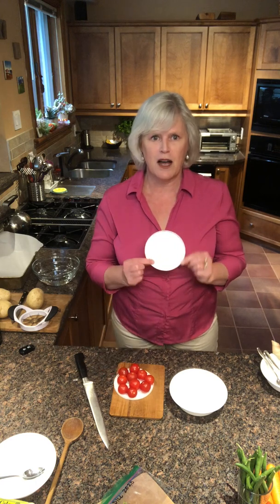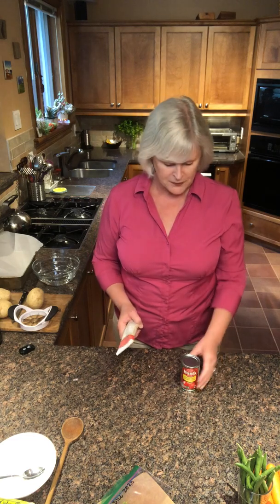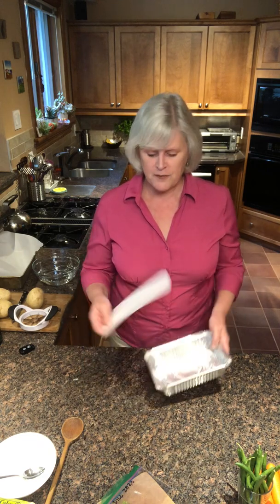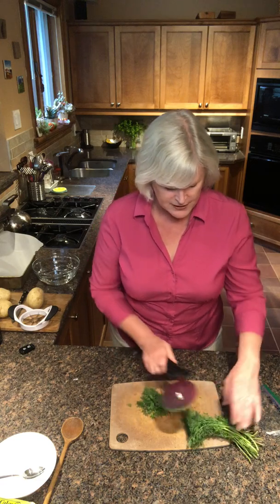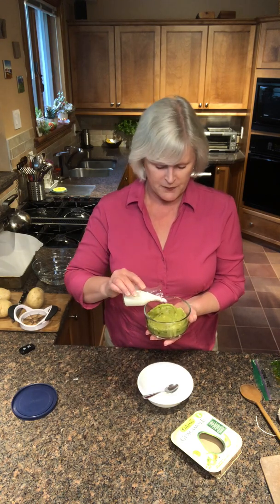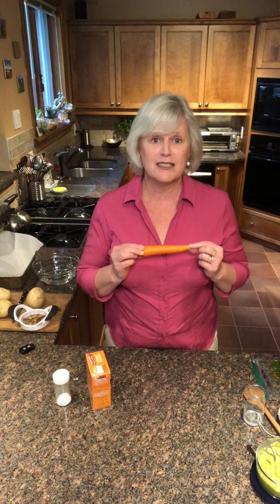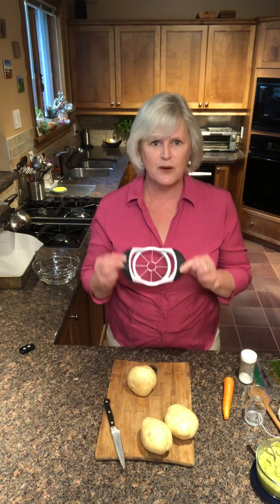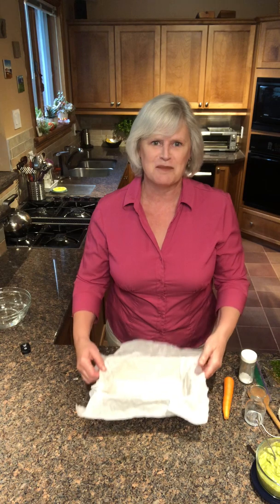TASTE of Wellington West 2020 - Kitchen Hacks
Local chef, recipe developer and TV host Paula Roy shares some of her favourite tips for making your cooking time easier and more successful. Paula enjoys sharing helpful ideas such as these in many of her recipes, found on her comprehensive website Constantly Cooking, as well as in each episode of her popular show Paula Roy’s Favourite Foods on Rogers TV.

For Taste of Wellington West, the Spread Out edition, she gathered some great ideas from local chefs as well as drawing from her own arsenal of handy tricks.